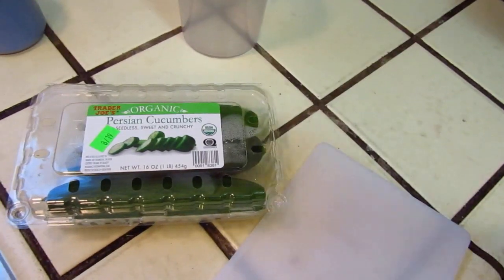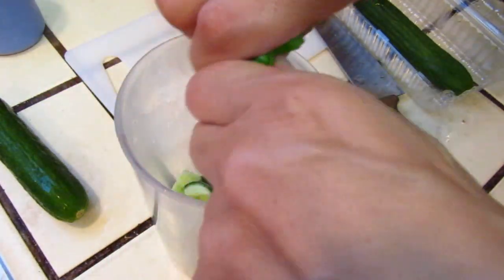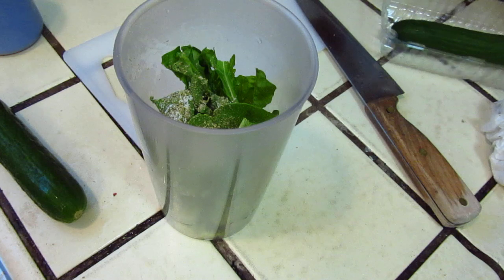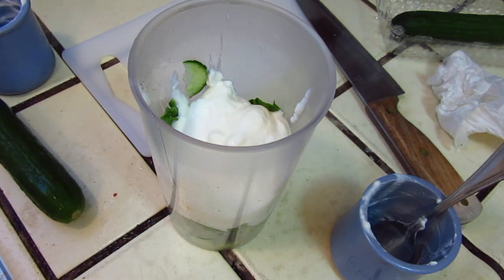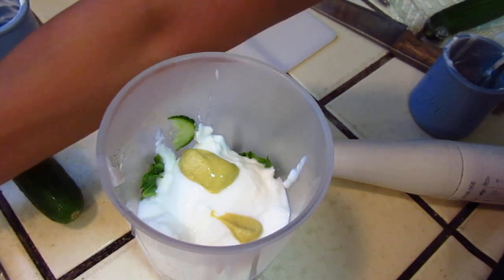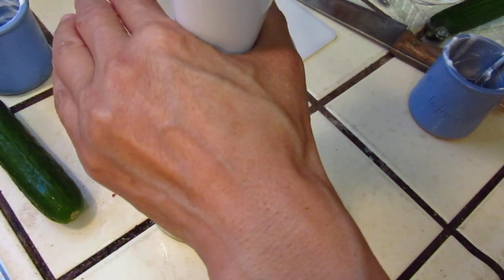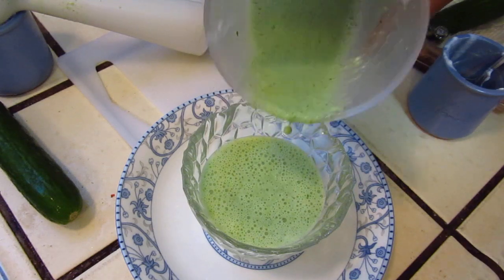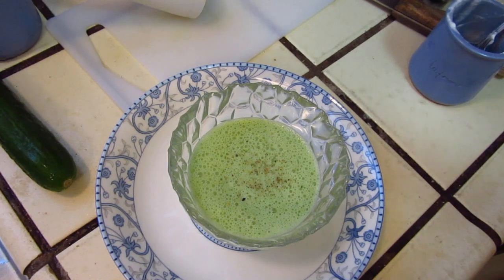Cooking - cucumber arugula yogurt blend